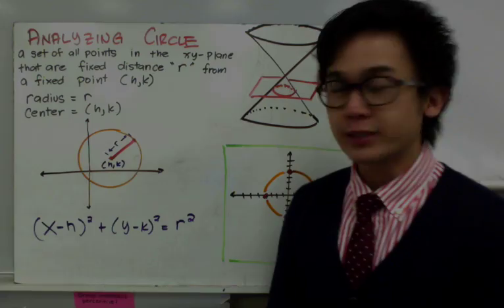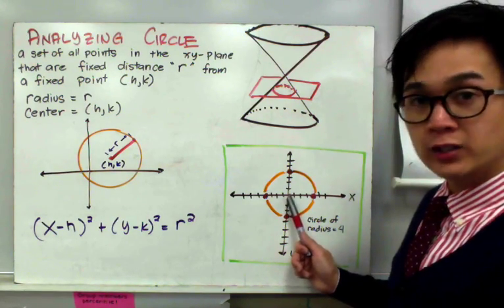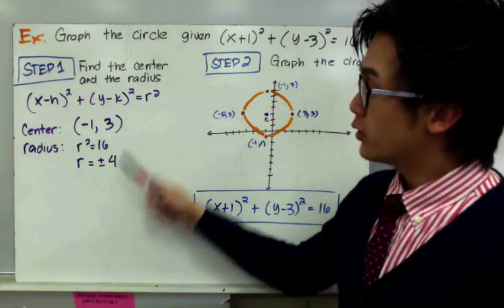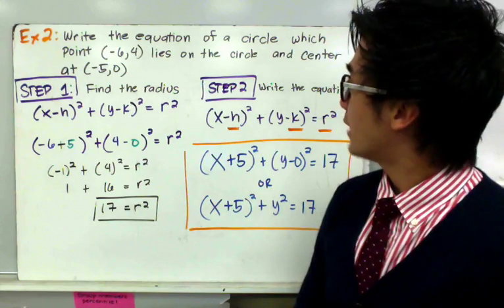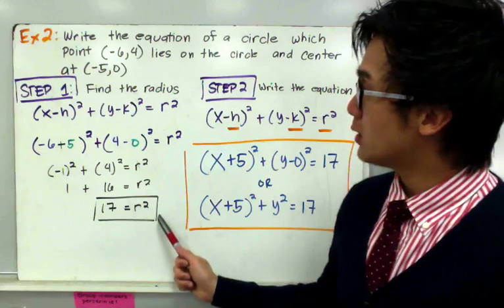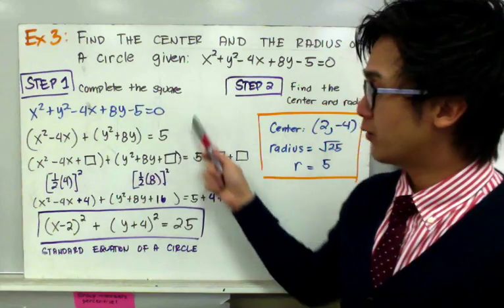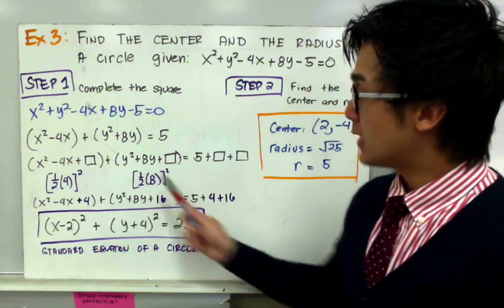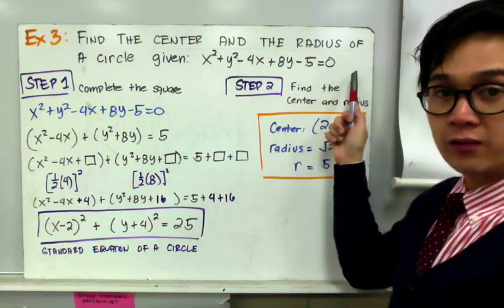PRECALCULUS: Conic Section - Analyzing Circle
Lesson on understanding and analyzing circles as part of the conic sections. Understanding the parts of the circle is helpful in analyzing the circle. The parts are the keys in graphing the circle properly in the Cartesian plane

1:22 (x+1)^2 + (y -- 3)^2 = 16
3:00 Write the equation of a circle which point (-6, 4) lies on the circle and center at (-5,0).
4:50 Find the center and the radius of a circle given x^2 + y^2 -- 4x + 8y - 5 = 0